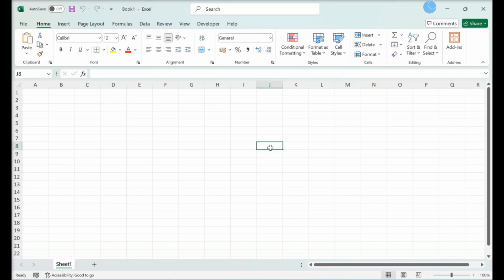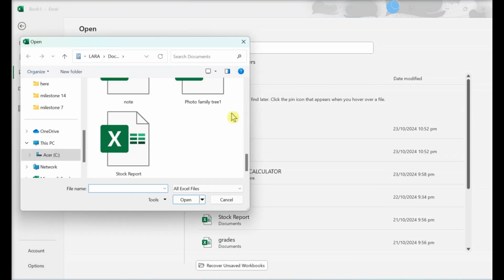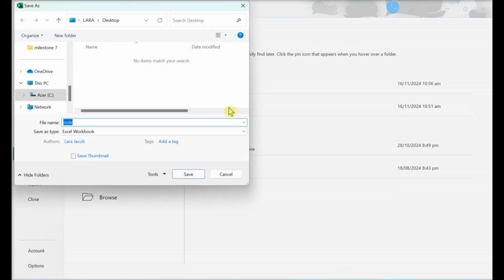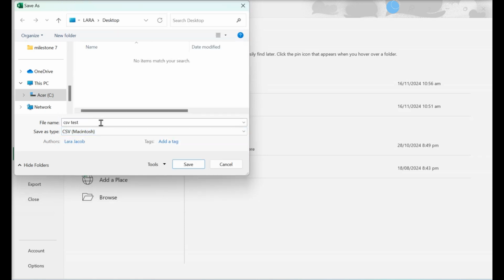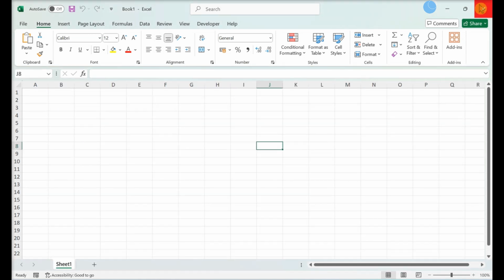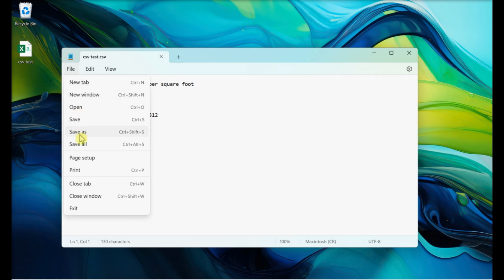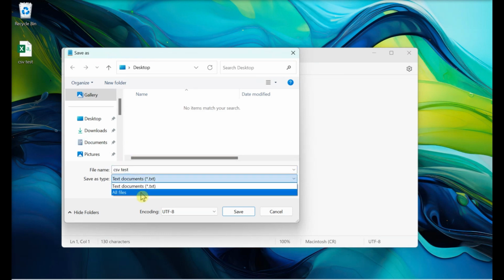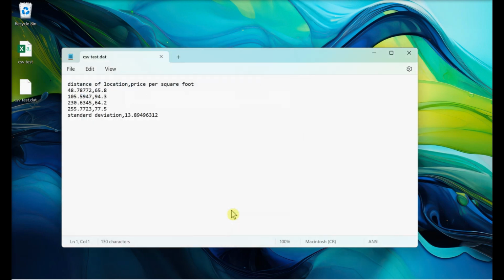Easy Way to Convert EXCEL File to DAT Format (Step-by-Step)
Learn how to convert an Excel file to DAT format with this simple step-by-step tutorial. Discover how to export your data and save it in DAT format for compatibility with various applications or systems.